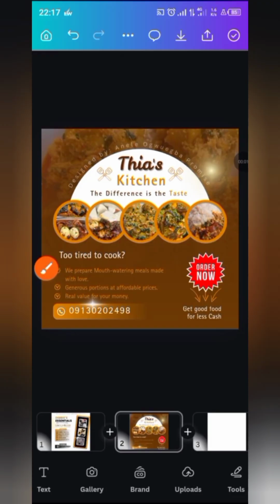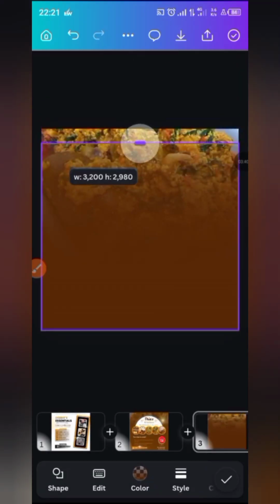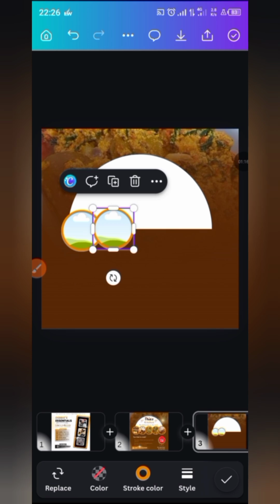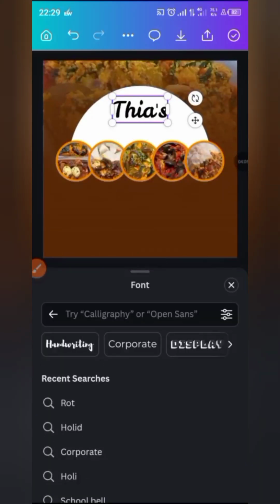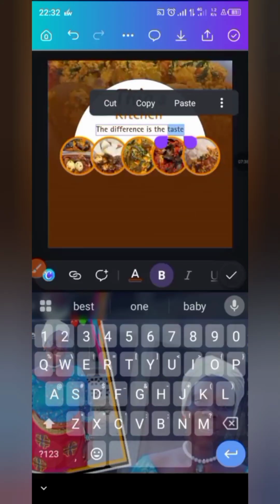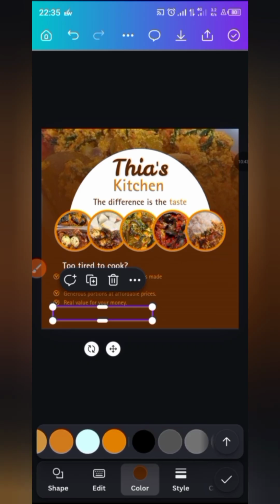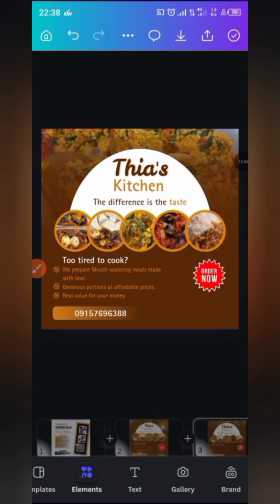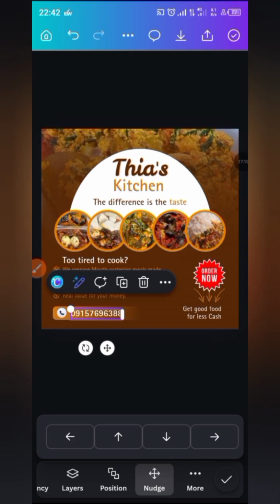FROM BRIEF TO FINAL DESIGN | How I Turn a Client Brief Into a Professional Design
Ever wondered how a professional graphic designer turns a simple client brief into a finished design?
In this video, I’ll take you through the process from understanding the client’s brief → planning the design → making creative decisions → creating the final design.
This is a practical look at how you can approach real-world design projects instead of just randomly placing elements on a canvas.
Perfect for beginner graphic designers who want to learn how to think like a designer and create designs with purpose, structure, and professionalism.
🎨 ARETIQ ACADEMY — Excellence & Intelligence.